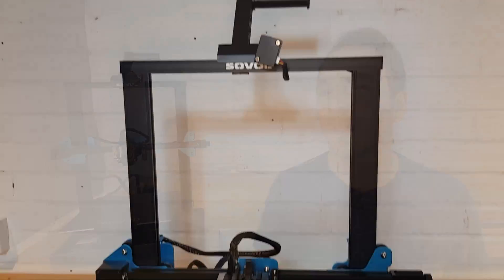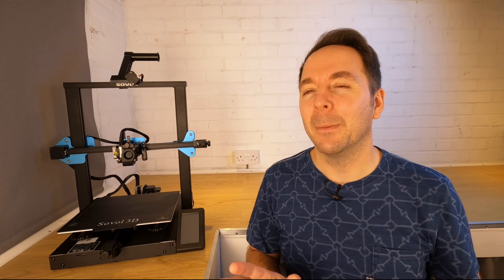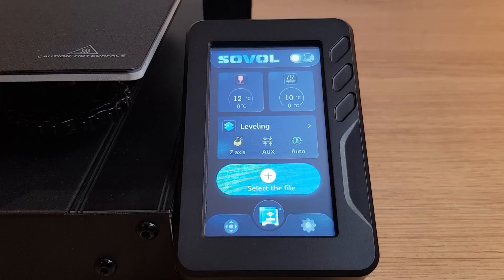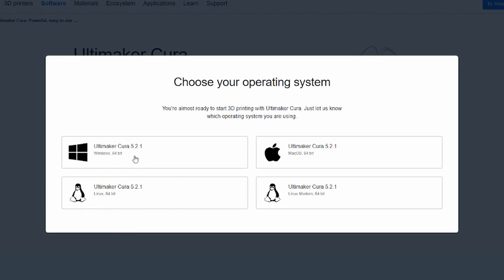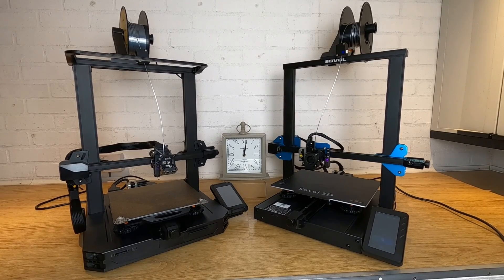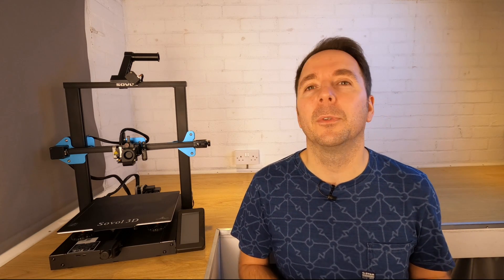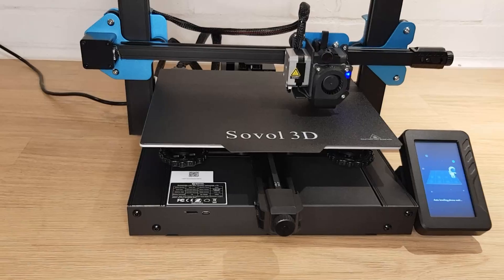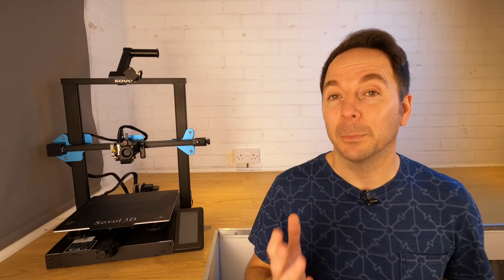Sovol SV01 Pro 3d Printer - Awesome features at a low price!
When Sovol contacted me to see if I wanted to try out their SV01 Pro 3d printer, I have to admit that I didn't know much about it.
I assumed it was another one of the many Ender 3 clones that just doesn't quite measure up.
As soon as I began looking at the specification though, I started to get interested.